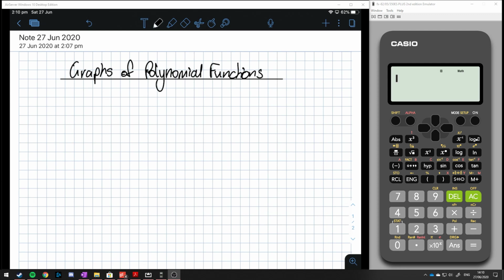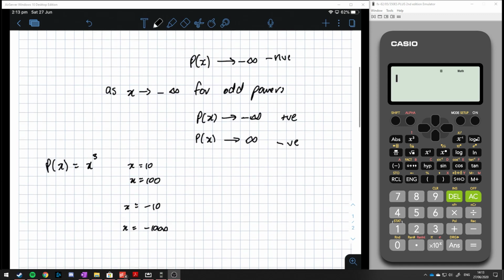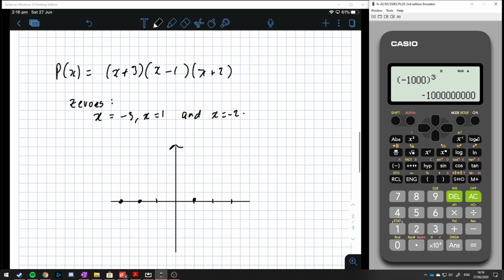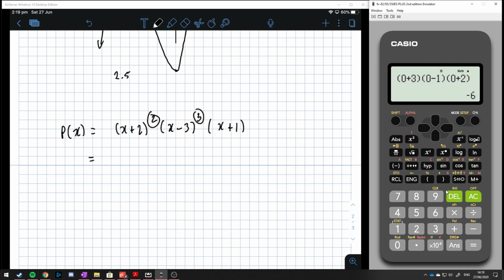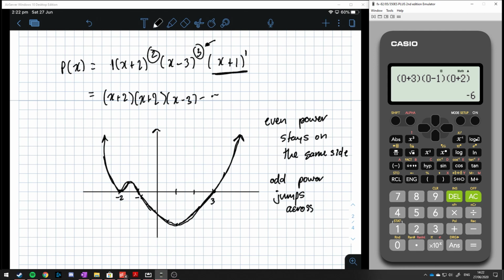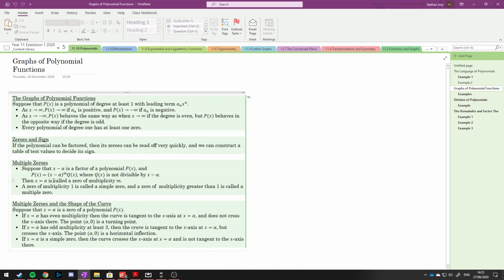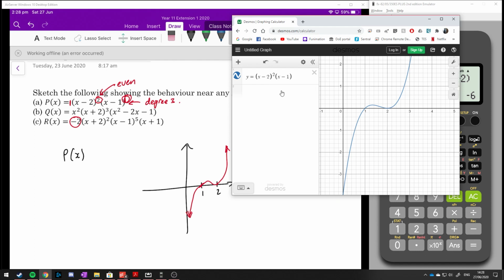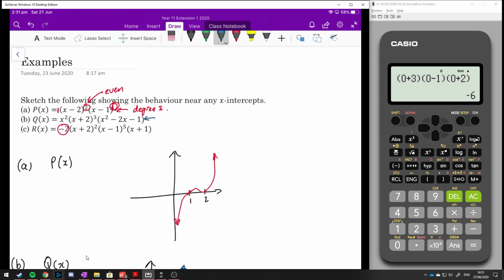10B - Sketching Polynomial Graphs